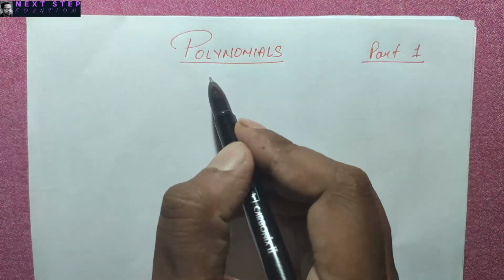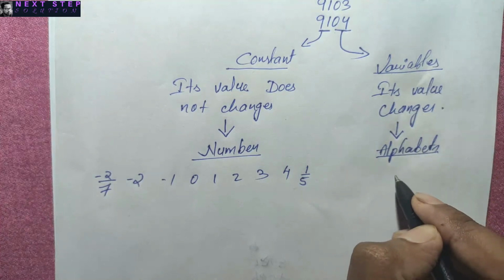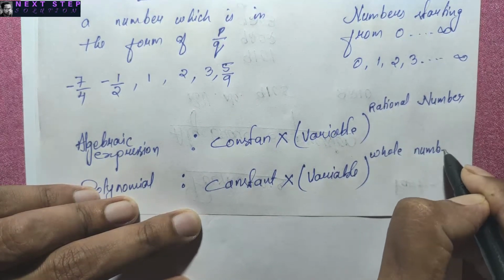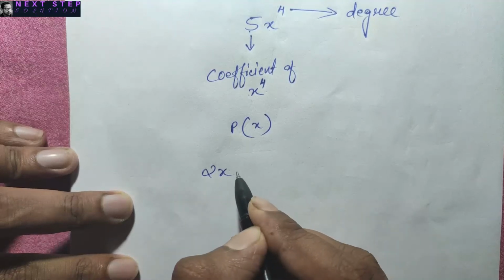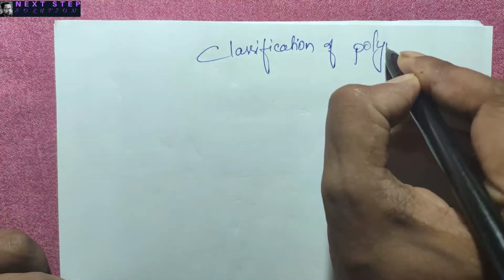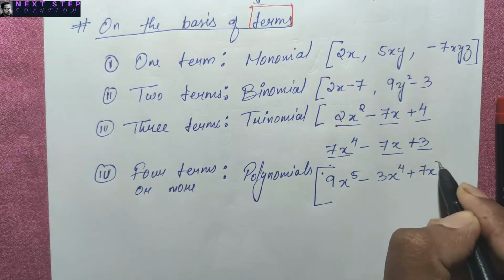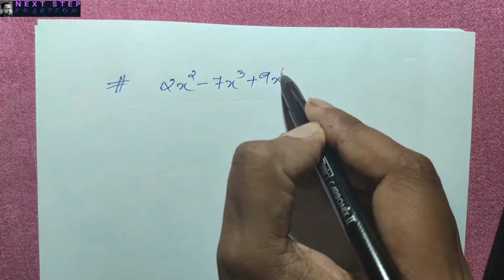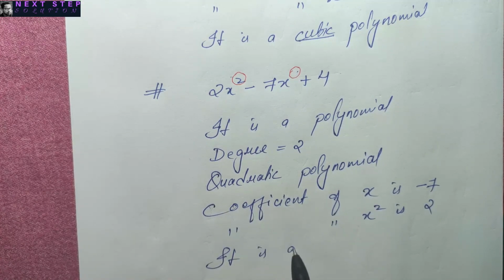Polynomials | Class 9 | Chapter 2 | Part-1 | Monomial,Binomial,Trinomial | Linear, Quadratic, Cubic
In this Video we will study a particular type of algebraic expression called Polynomial. This chapter deals with the detailed explanation of a particular type of algebraic expression called polynomial and the terminology related to it.

* Polynomials in One Variable
* Binomial of degree
* Monomial of degree
* Factorisation of Polynomials, etc.

In this chapter, Polynomials, students will learn about the important concepts such as Zeroes of a Polynomial - Remainder Theorem. These topics have been explained with the help of easy examples and step by step information so that the learner can get a clear perspective about the key ideas.

As mentioned earlier, the chapter also deals with concepts such as Factorisation of Polynomials. In this topic, the students will learn to apply factor theorem to solve various polynomial problems. The guided solutions given for this topic will further help the learner to master the fundamental principles.

If there is any doubt or topics you want us to cover, please write it in the comments section.

In a market where education is either a walled garden, with those in need of help and guidance getting the least attention NEXT STEP offers effective learning that works for each and every student.